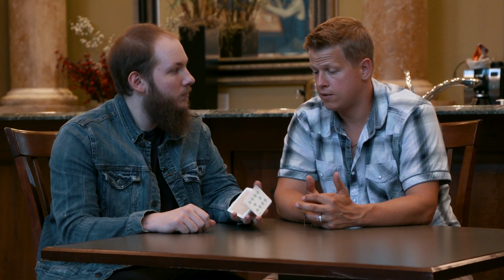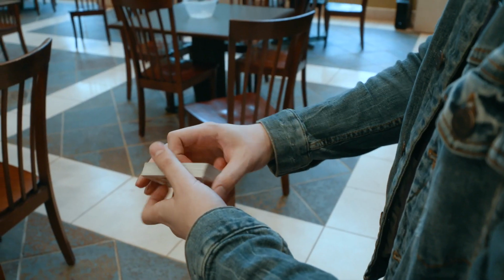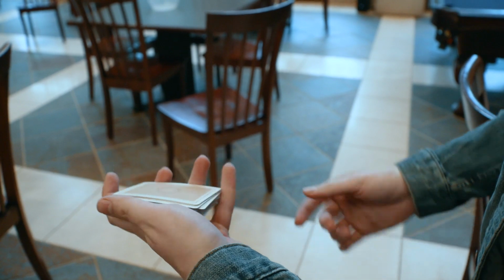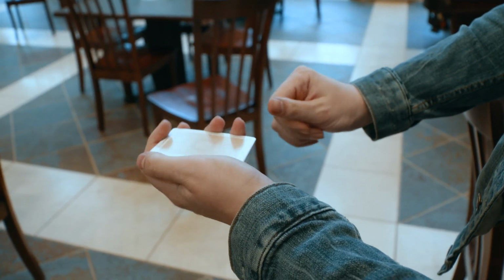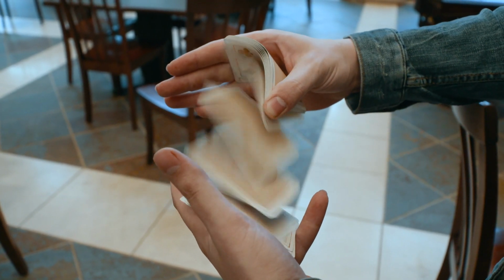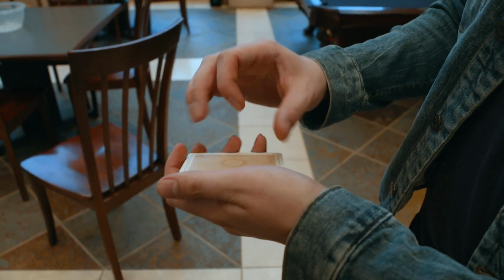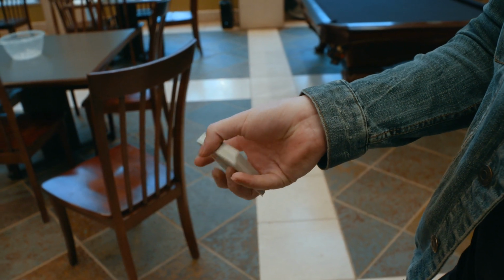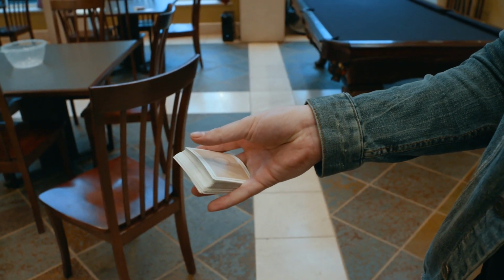Learn Cardistry | Tutorial | Rick Smith Jr. (Ft. Chris Severson)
After performing with That's Amazing in Milwaukee, we ran into our good friend Chris Severson, who shows us how to perform CARDISTRY!

In between making videos and making magic, I love seeing what my fans are doing and sharing my own interesting experiences – be sure to follow me on social media to stay updated on our latest projects!

PLEASE ADDRESS ALL INQUIRIES AND CONCERNS TO:

Rick Smith Jr., Inc.
Broadview Heights, OH 44147
USA